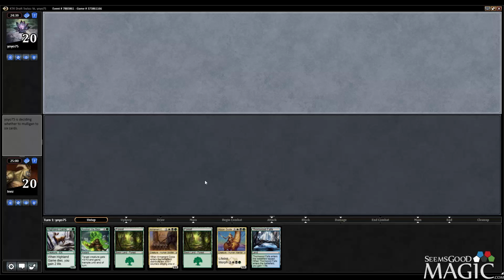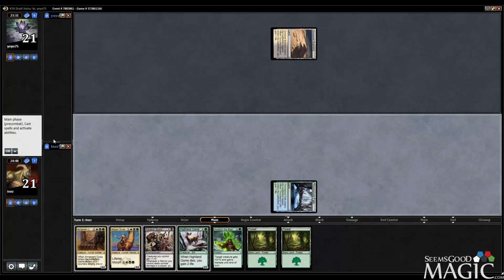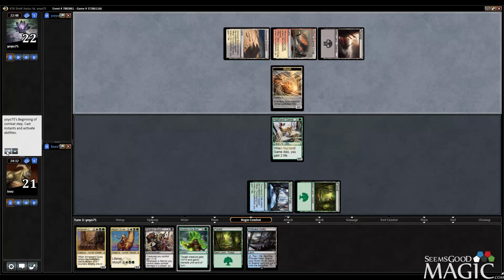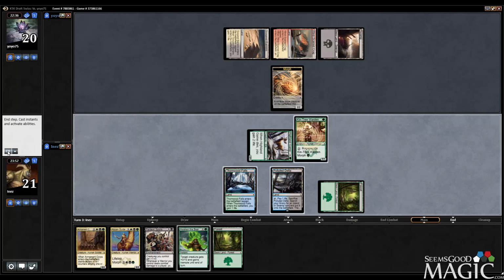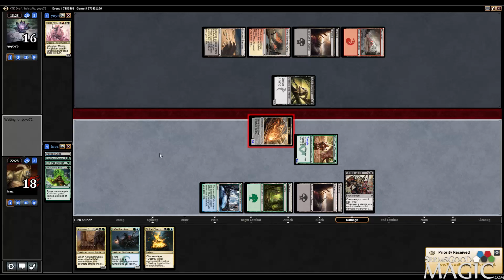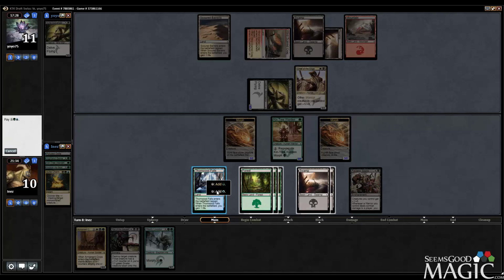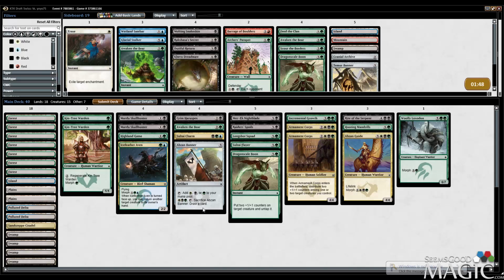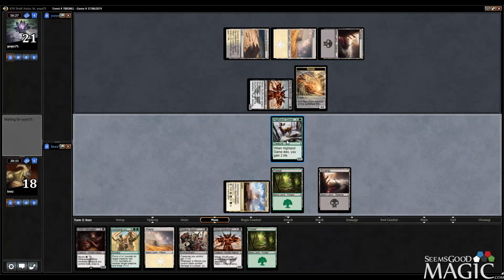Khans of Tarkir Draft #57 - Match 2